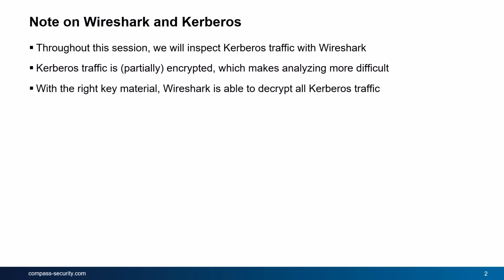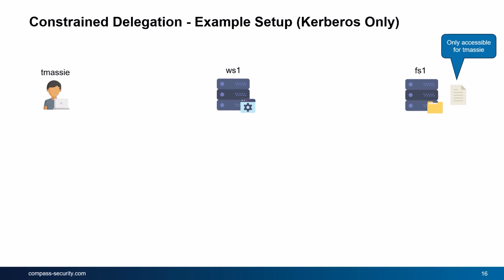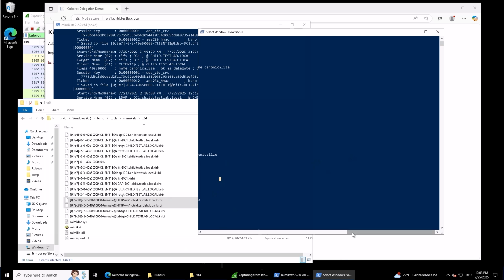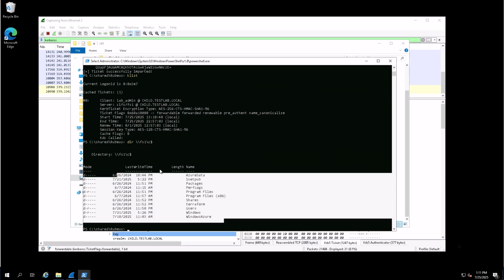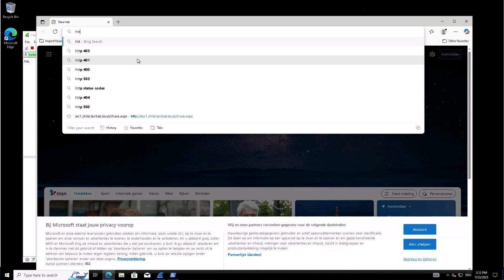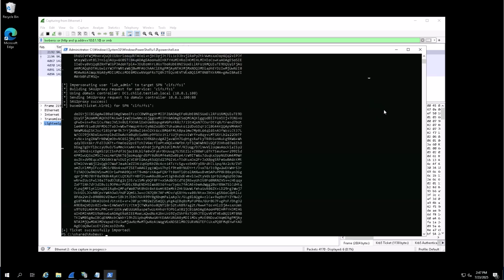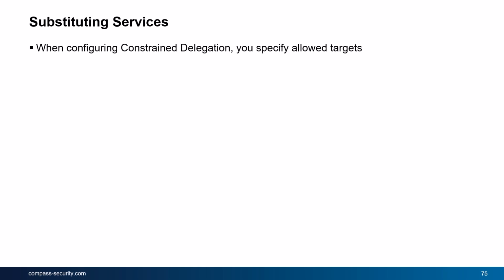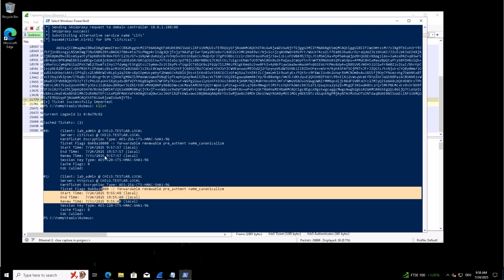Kerberos Deep Dive Part 5 - Constrained Delegation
Constrained delegation was designed to provide a safer alternative to unconstrained delegation, but it can still be abused. We explore how attackers can exploit this delegation mechanism, and how to use monitoring and configuration best practices to minimize the risks.

0:00 Introduction
1:31 Constrained Delegation
3:31 Modes of Operation
4:52 Configuration
8:15 Kerberos Only Mode
8:25 S4U2Proxy
15:29 Example Setup
22:58 Forwardable Tickets
33:30 Attacking Kerberos Only Mode
44:52 Protocol Transition Mode
47:38 S4U2Self
52:14 TrustedToAuthForDelegation
56:37 Example Setup
1:05:56 S42USelf for Authorization
1:08:24 Attacking Constrained Delegation Mode
1:12:15 Attacking a Machine Account
1:17:20 Attacking a User Account
1:21:18 Failure Cases
1:24:52 Recommendations
1:28:08 Service Substitution
1:34:19 Rubeus